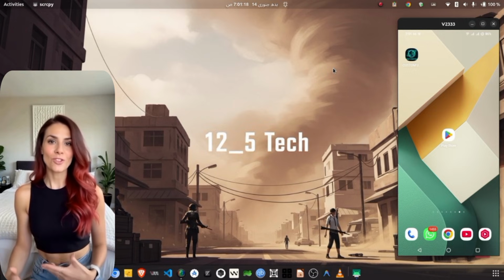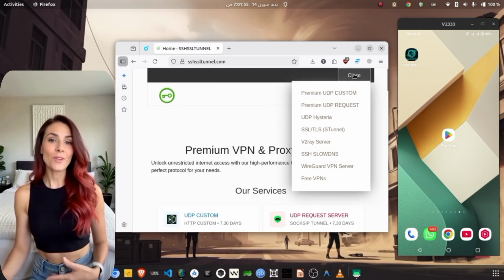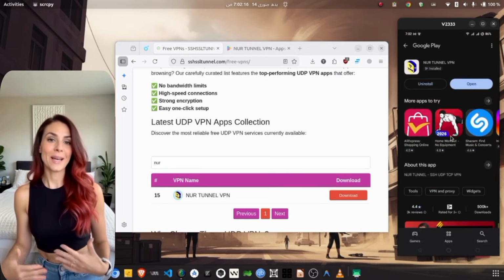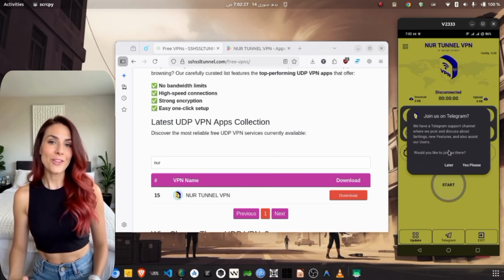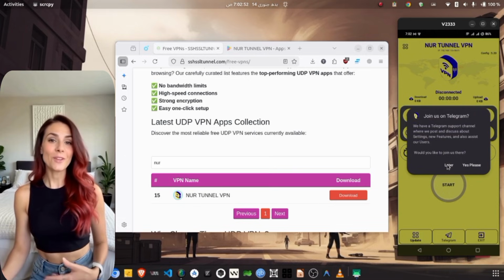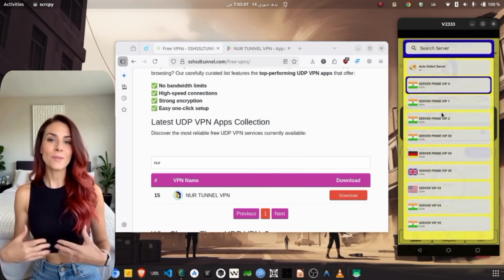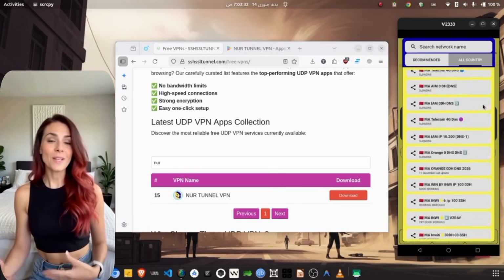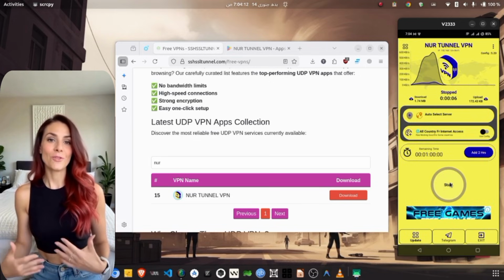New all Country working VPN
In this video, I will show you step by step how to download, install, and properly configure Nur Tunnel VPN using the SSHSSLTUNNEL website. This complete guide covers everything from finding the official website, installing the app, loading servers, selecting the best server location, choosing the right protocol, and connecting successfully for secure and unlimited browsing.

Nur Tunnel VPN is a powerful and stable VPN that supports multiple protocols, making it suitable for gaming, browsing, streaming, and general internet use. You will also learn how to use built-in tweaks and how to create custom settings using SSL and SNI for better performance based on your network.

125tech.online